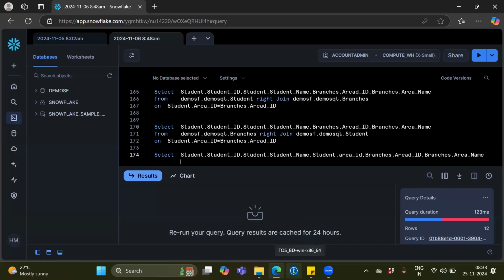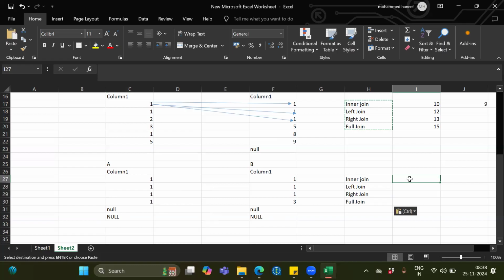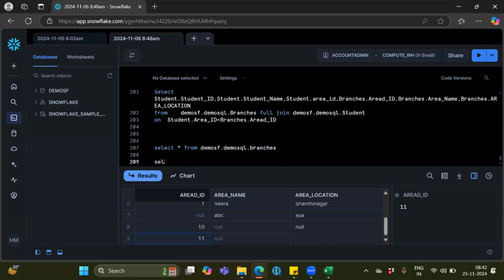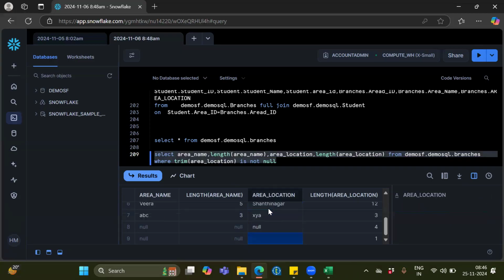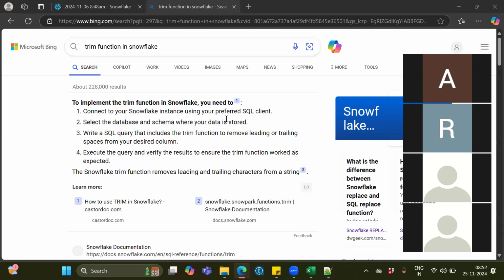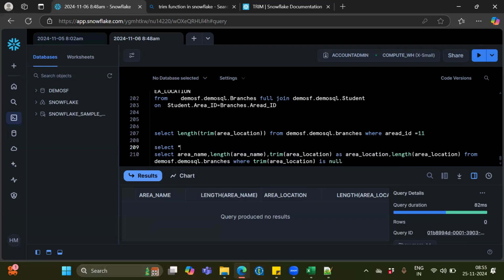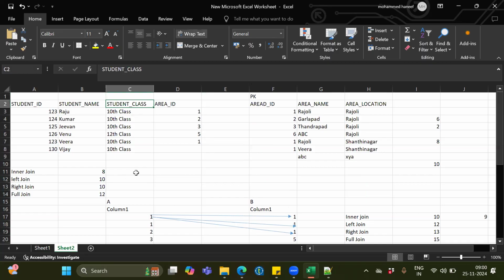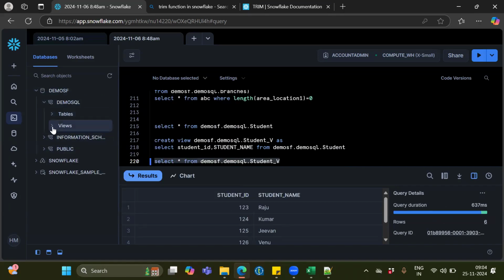SQL Database (Snowflake)- Class 12.0 | Joins- Scenarios -Types 3 |Views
You will learn different types of joins scenarios with real time.
You will understand the View basics.